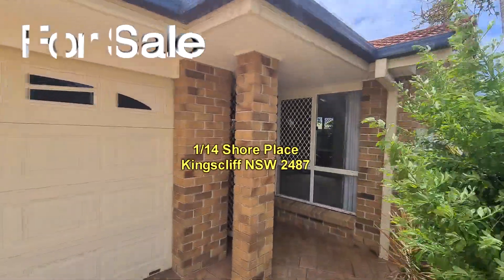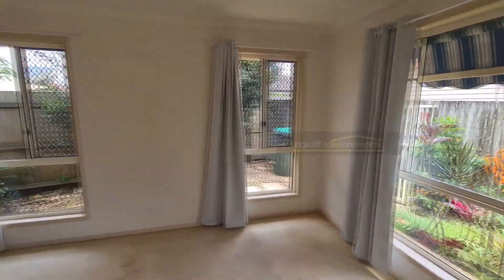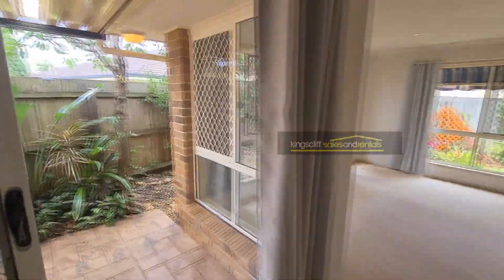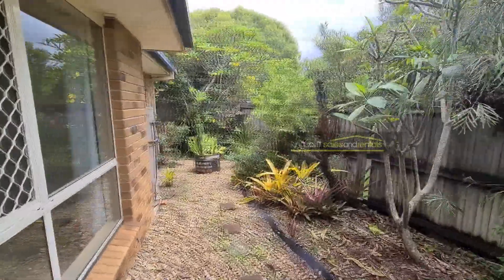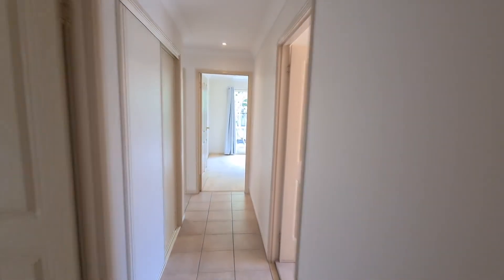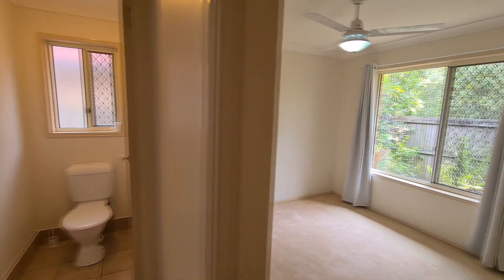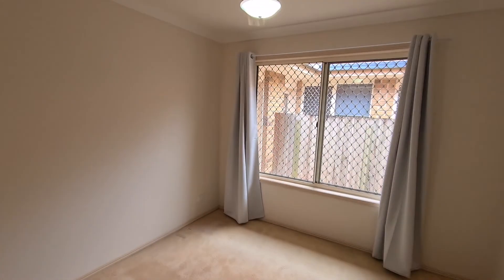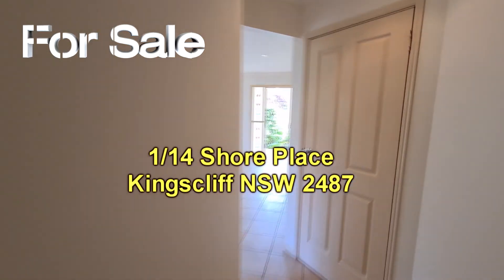1/14 Shore Place Kingscliff- For Sale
3br duplex in one of Kingscliff's best streets with a double garage